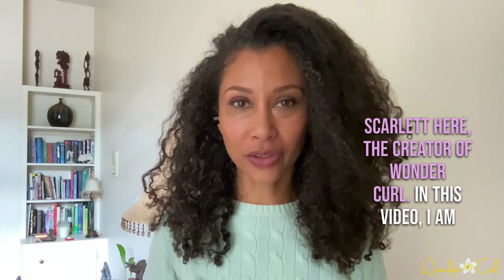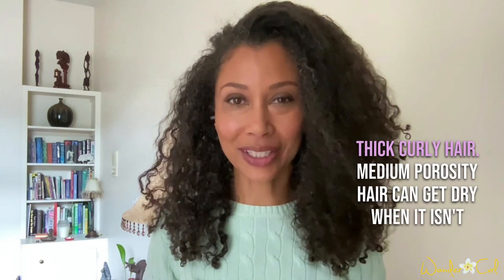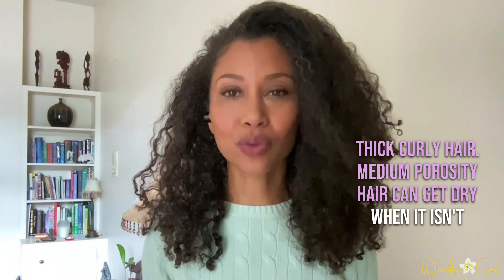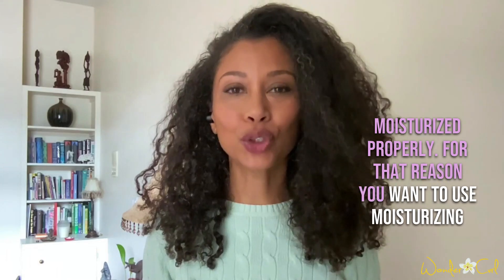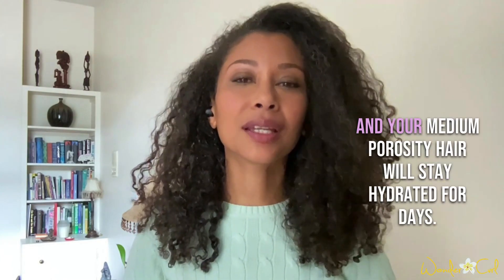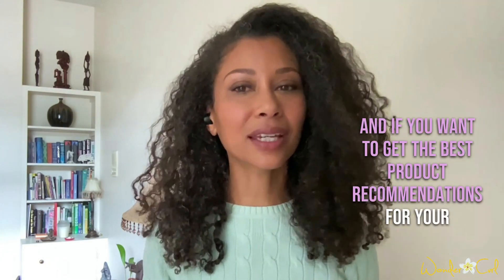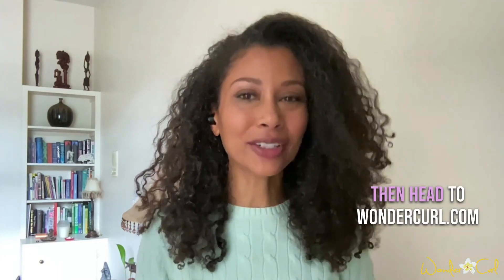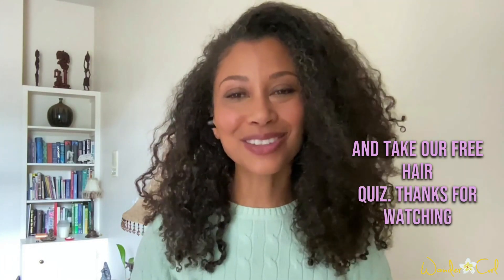medium porosity thick hair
In this video, I'm going to share with you my top tips for medium porosity, thick hair to keep it hydrated and healthy. Finding the right hair products for your hair can be tricky. But once you find the perfect one, it will make a world of difference.
If you're ready to start growing your healthiest hair, then check out wondercurl.com
Take our free hair quiz for your custom product recommendations & haircare tips
Download our FREE haircare workbook today.